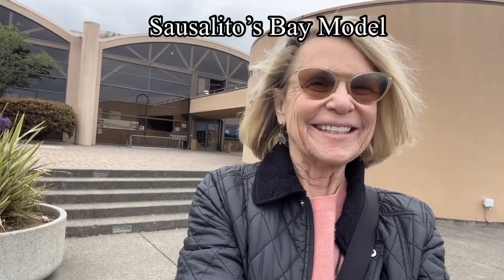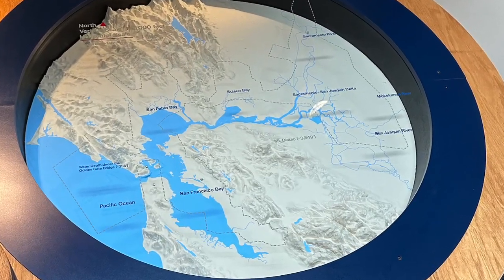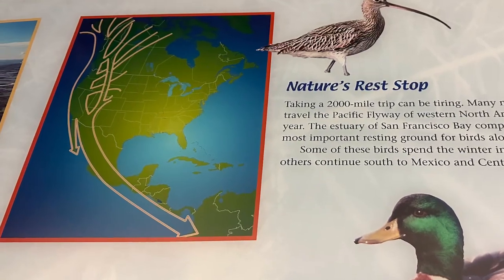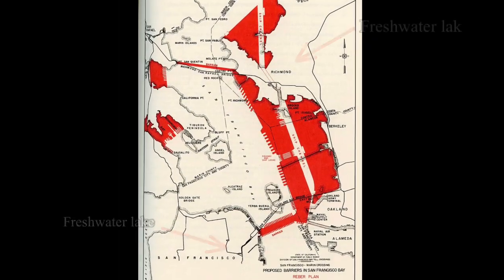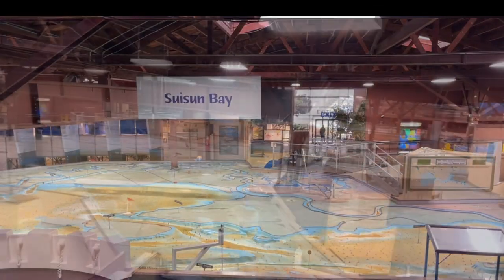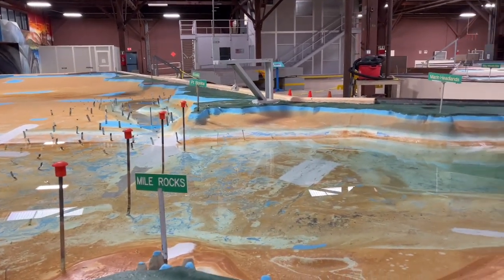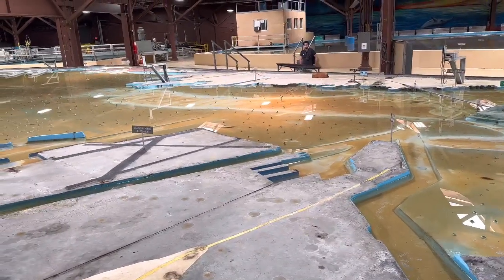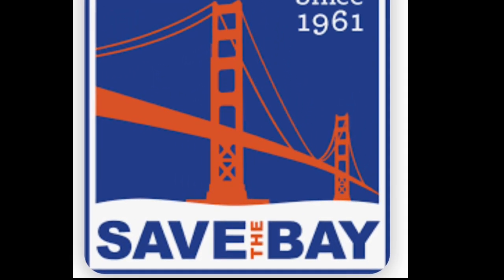Sausalito’s Bay Model 2023 06 22 15 29 22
Visit the Bay Model in Sausalito